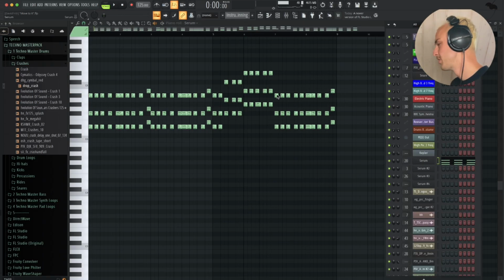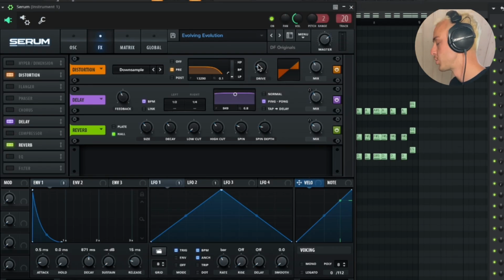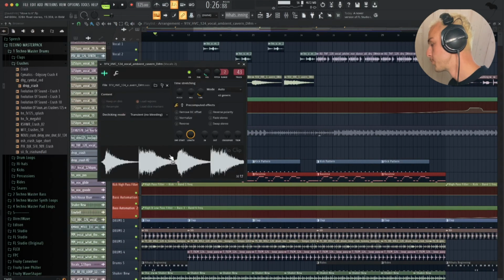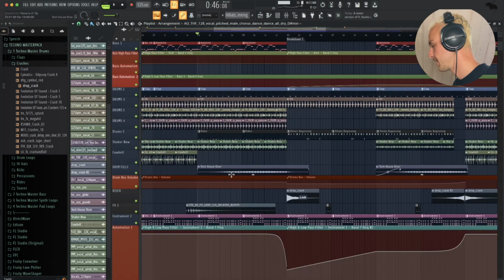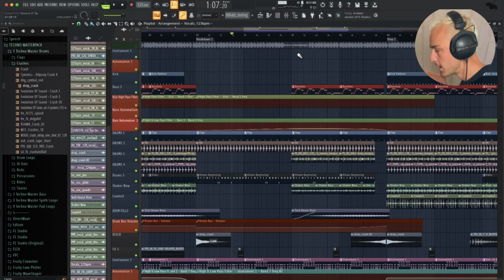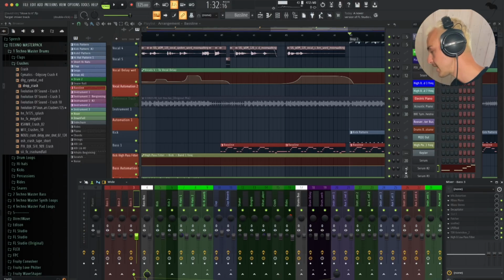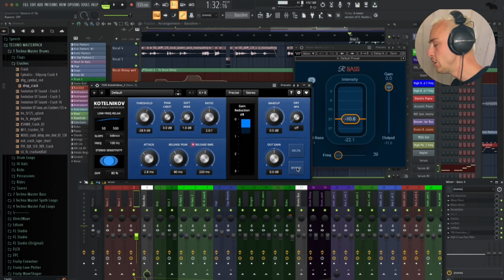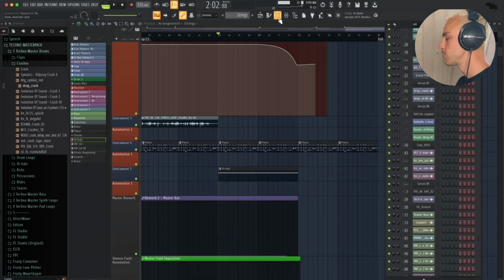How I made “Move to It” 🎶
🔥 *Are you still struggling with mixing, arrangement or getting that club-ready sound? I’ve got one game-changing option to help you:* 🔥

🎧 *1-on-1 VIP Online Coaching* – Work directly with me to improve your sound, fix your mixes, and get your tracks *release-ready*.